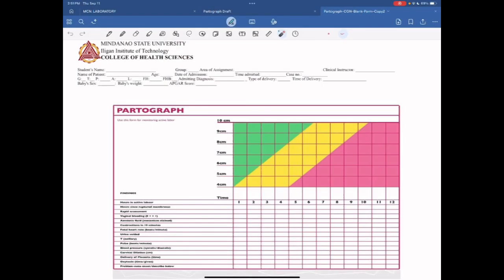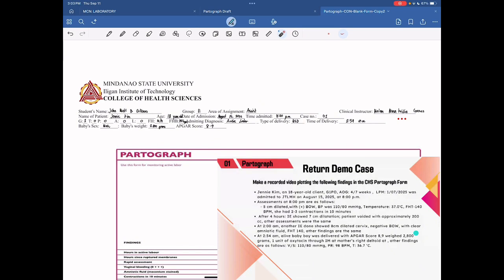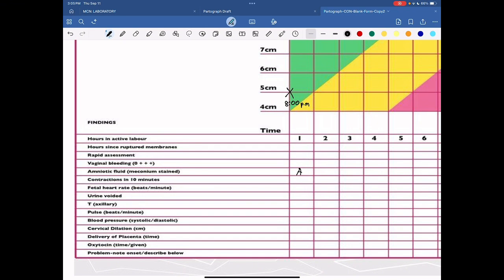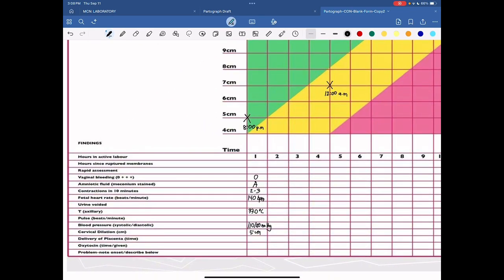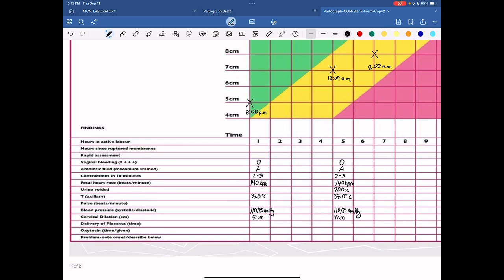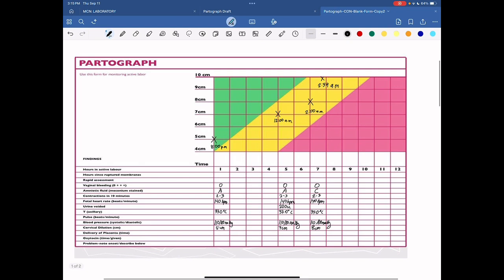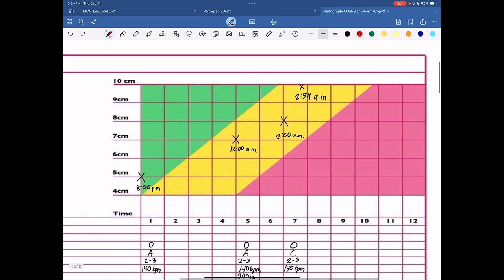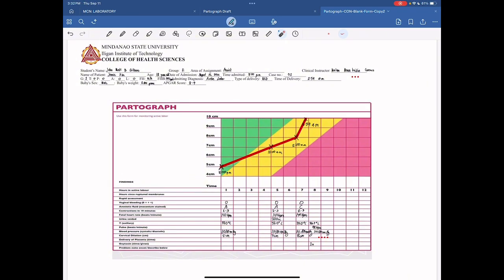RETURN DEMONSTRATION ON PARTOGRAPH